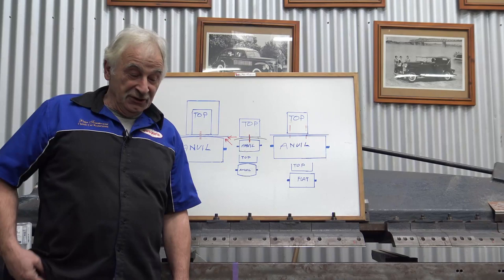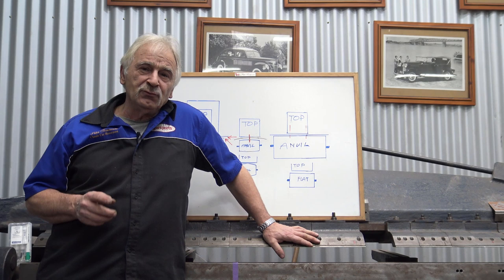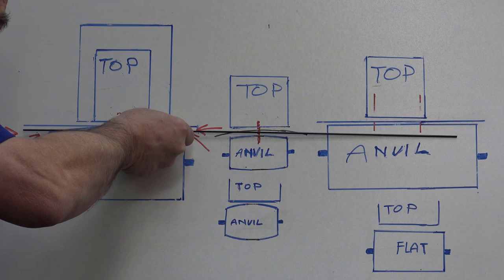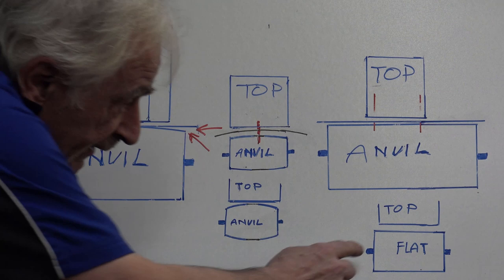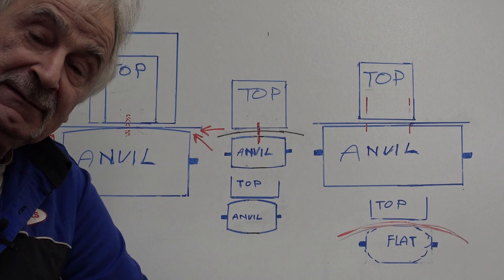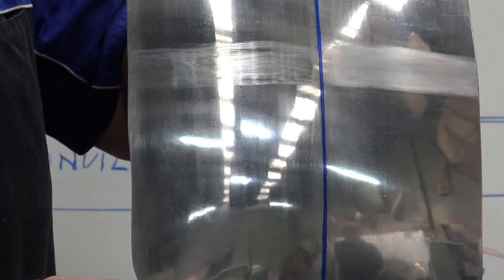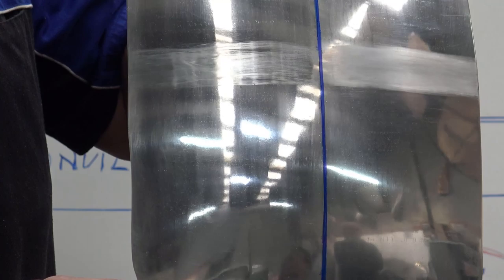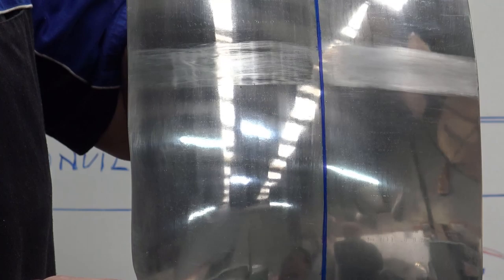Light Discussion About Full Radius Anvils vs Flats With Peter Tommasini